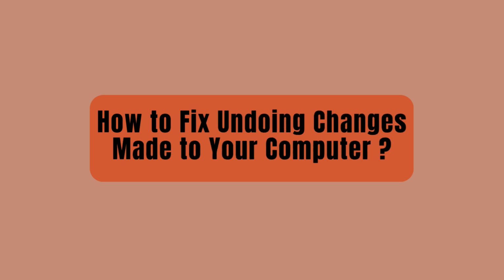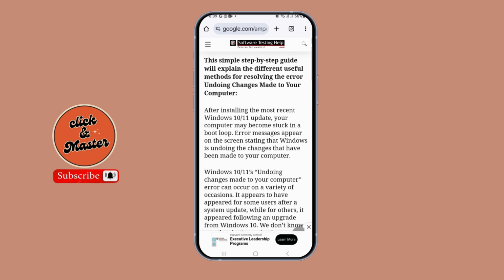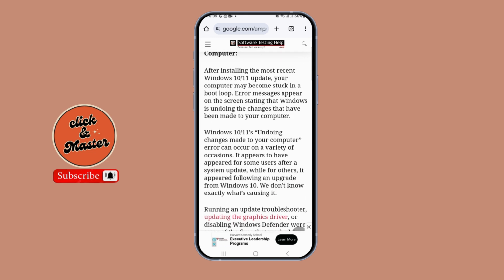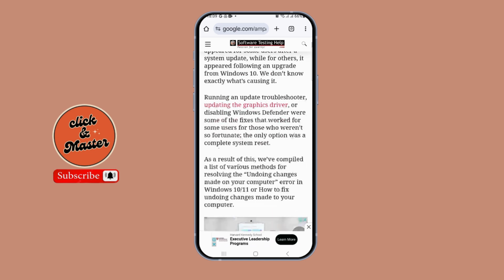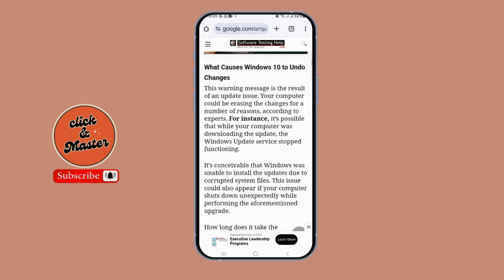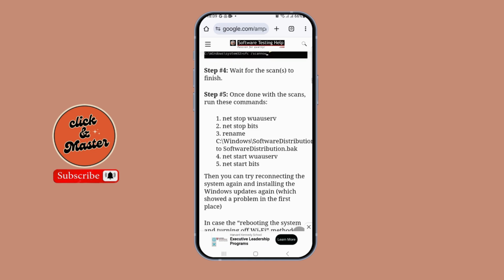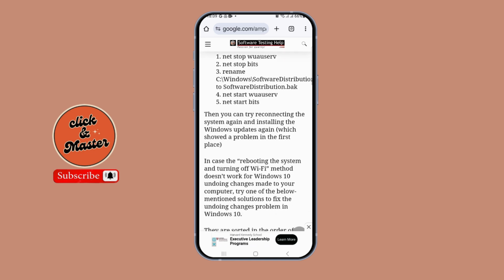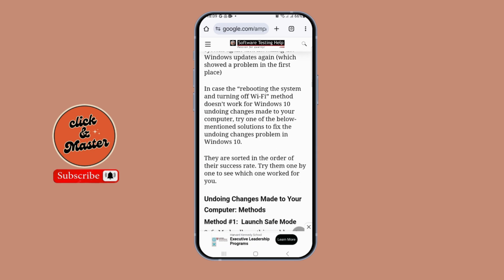How to Fix Undoing Changes Made to Your Computer ?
Welcome to our comprehensive guide on "How to Fix Undoing Changes Made to Your Computer"! If you're encountering the frustrating issue of seeing the "Undoing changes made to your computer" error message on your Windows device, this video is here to help. We’ll walk you through the process of resolving this error, which usually occurs during Windows updates or installations. Our step-by-step tutorial will help you fix this problem, ensuring your computer operates smoothly without any interruptions.

In this video, we will show:

How to fix "Undoing changes made to your computer" error.
How to troubleshoot Windows update errors.
Steps to resolve "Undoing changes" issue in Windows.
How to fix Windows update stuck on "Undoing changes."
How to avoid Windows update errors in the future.